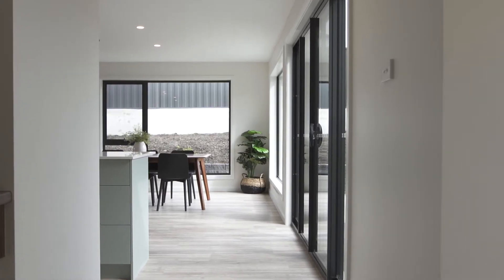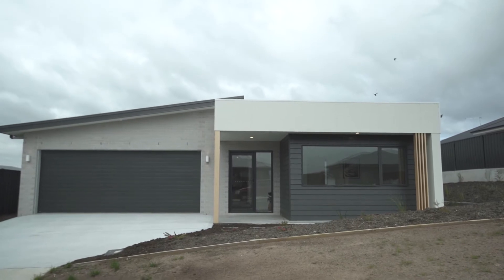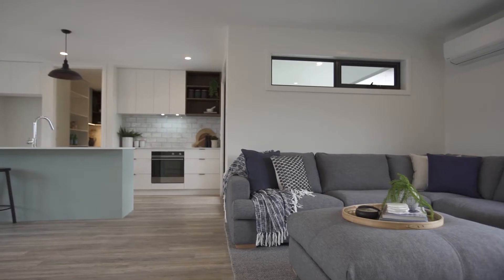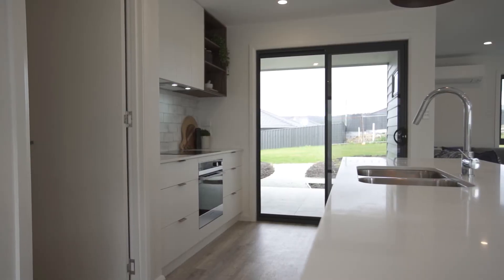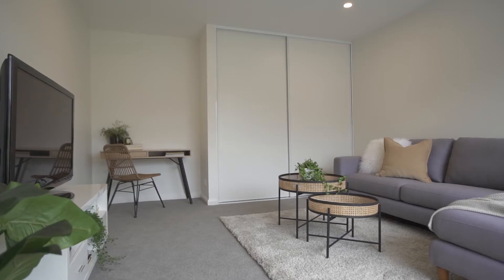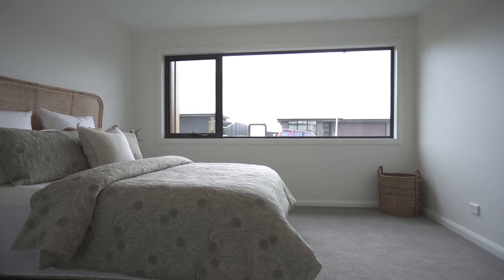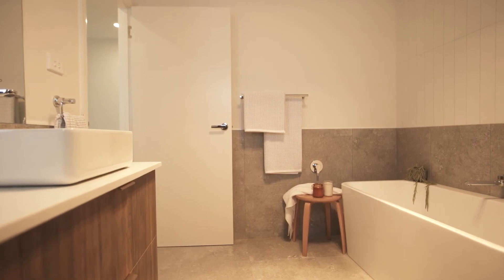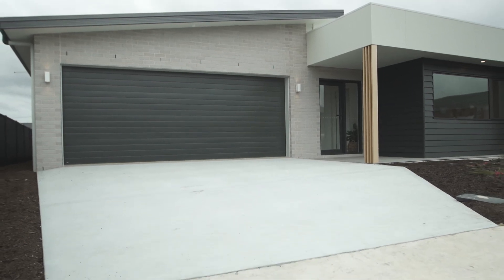ANOTHER ONE SOLD USING VIDEO by JOSH HART TEAM - 10 Simmonds Court, Legana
10 Simmonds Court, Legana

Brand new family home, multiple living rooms, flat with no stairs

- Ideal brand new home for the family, or those looking to downsize but wanting space
- High quality build & attention to detail throughout the home
- Large kitchen, walk in butlers pantry, stone bench tops, large breakfast bar
- Open plan lounge and living room connects to sun drenched courtyard
- Undercover al fresco off the kitchen looks out to the flat and spacious yard
- Separate rumpus or 4th bedroom is ideal for a guest room or media room
- Master bedroom features walk in robe and beautiful ensuite
- No stairs, easy access in and around the home for those looking for comfort
- Spacious bedrooms, built in wardrobes, large linen closets, separate laundry
- Easy walk to Legana Shopping Centre, local trails and parks

Josh Hart
Licensed Real Estate Agent & Director